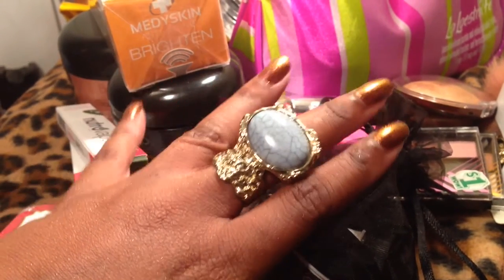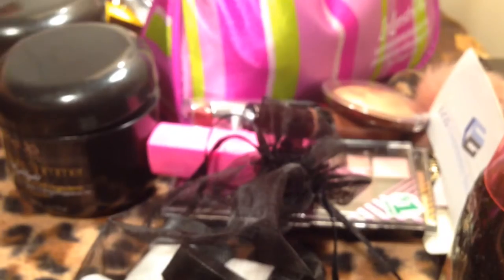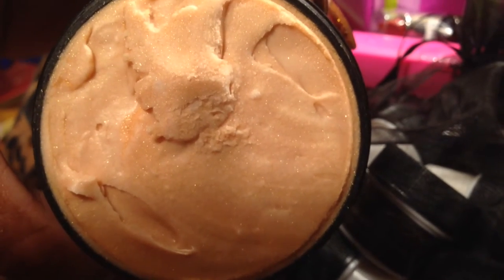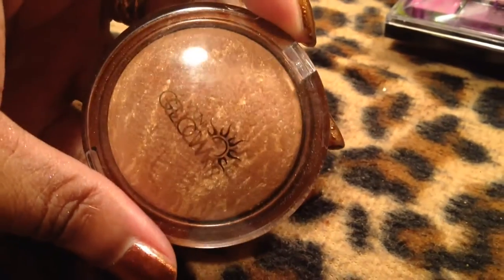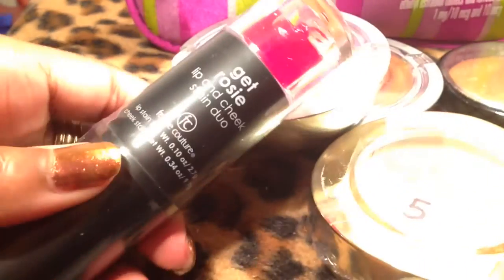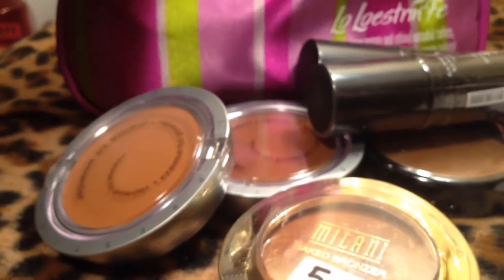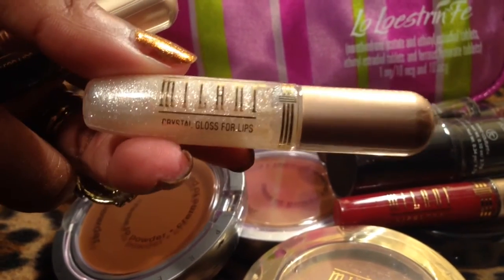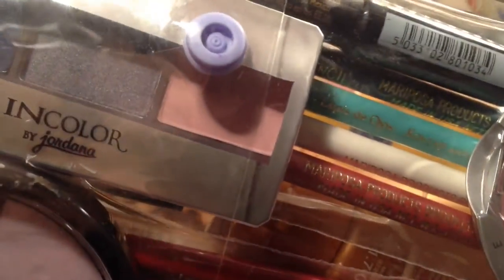Makeup beauty cosmetics skin care haul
A haul video featuring Makeup and skincare